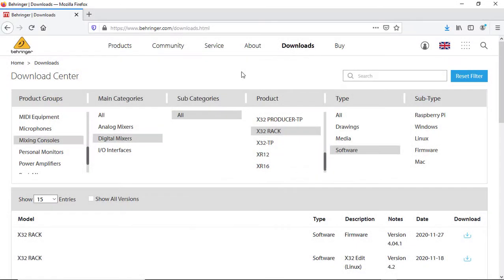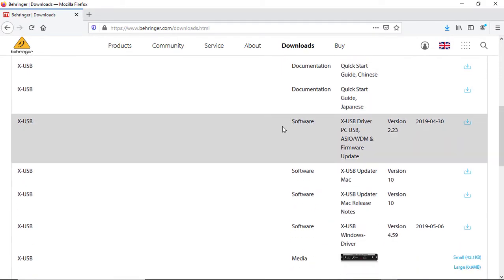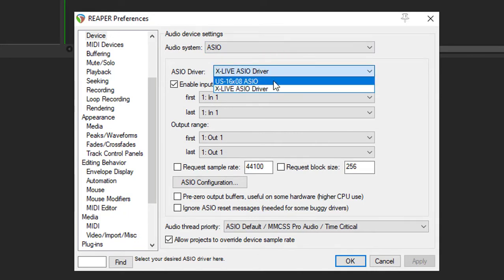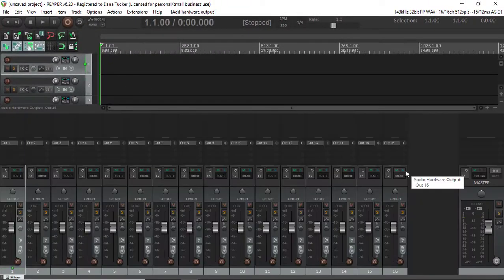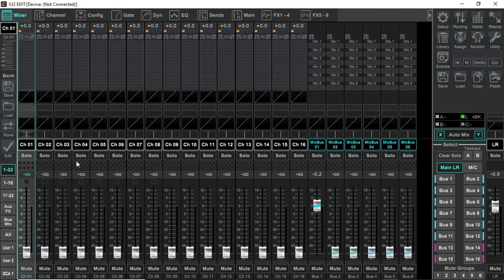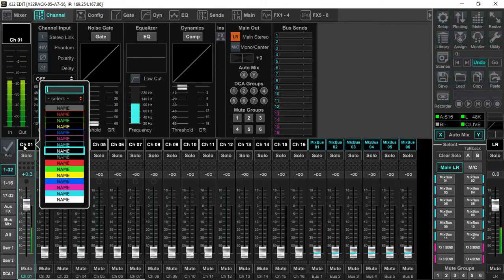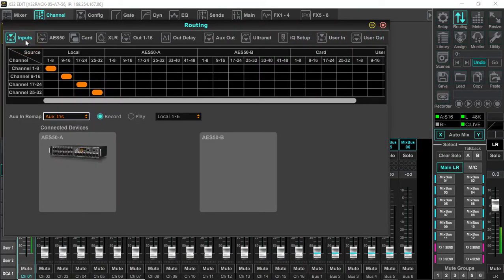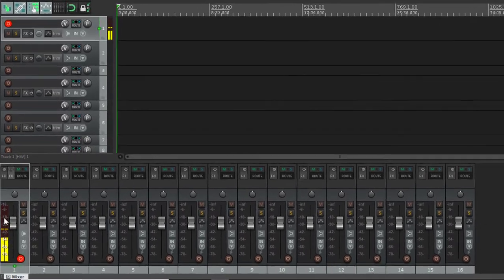How To Download and Install Your X32 Rack ASIO Driver and X32 Edit Software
I am an active Narrator with the ACX. I also teach Home Recording. I have taught thousands of people how to record professional audio concerning the “Spoken Word” commonly referred to as “Speech”. If you plan on joining any of these organizations or dive into recording, I invite you to check out my other videos as well as my You can also join our private Facebook Group @